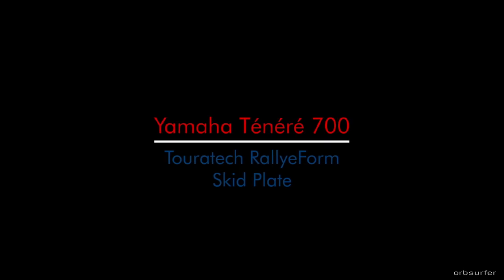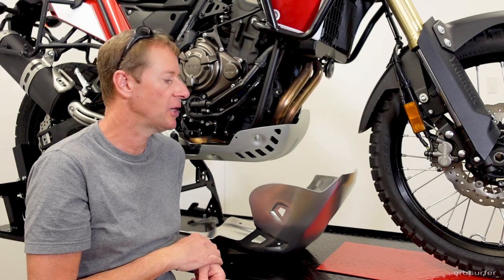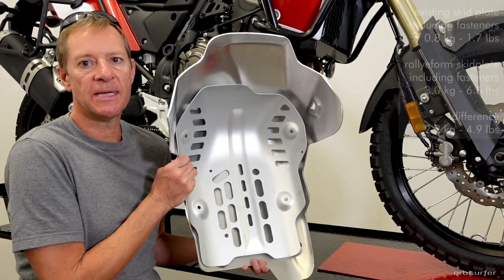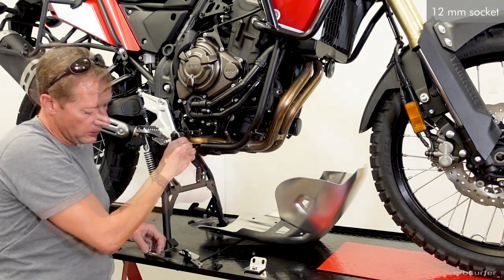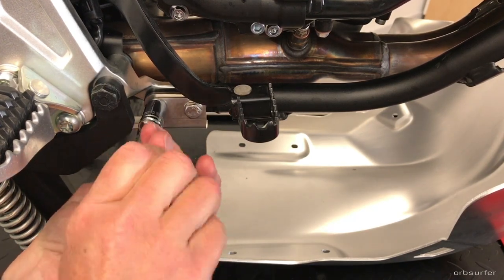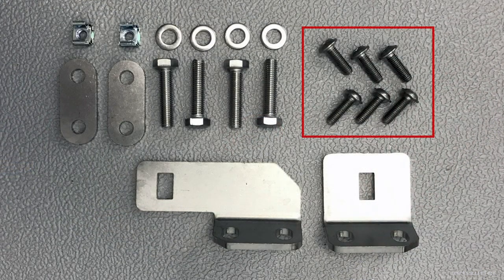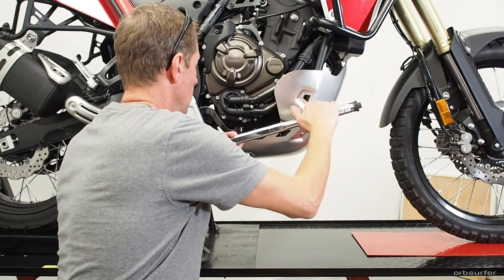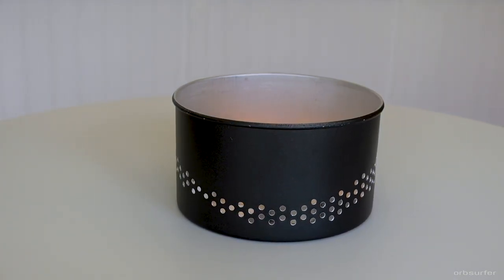Yamaha Ténéré 700 - Touratech RallyeForm Skid Plate - Installation and Review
Installation of a more heavy duty skid plate on my Yamaha Ténéré 700 - the Touratech RallyeForm - forged aluminum skid plate.